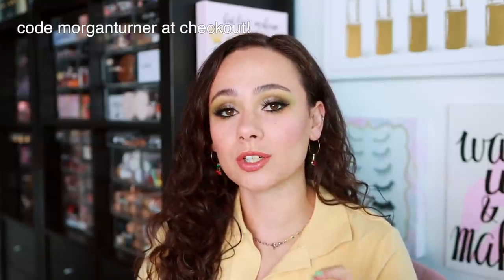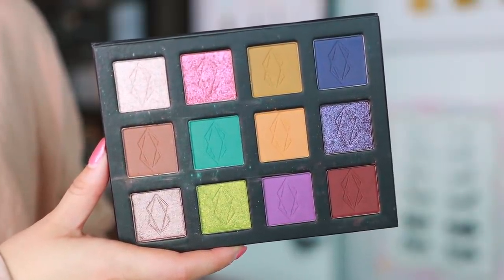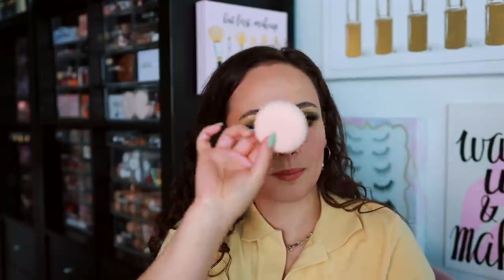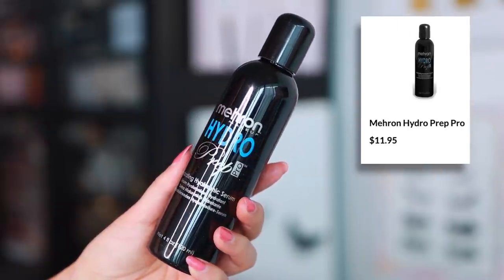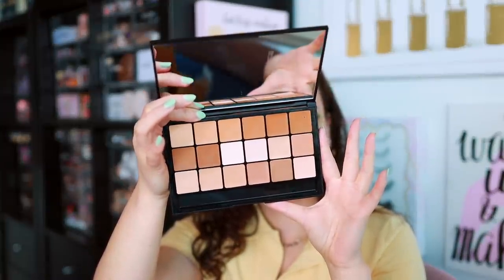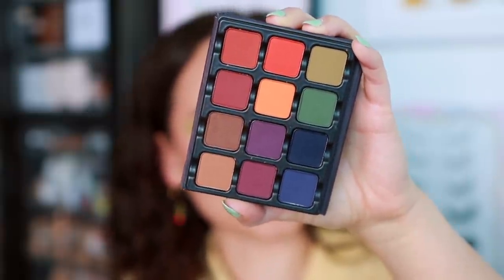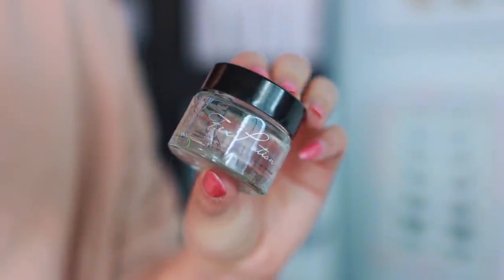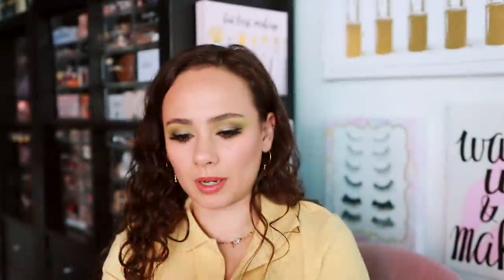THIS IS BETTER THAN ANY SEPHORA HAUL! IM SO EXCITED TO TRY THESE NEW BRANDS!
use Code morganturner

//MENTIONED
Camera Ready Cosmetics Multi Blender
Cozzette Crystal Cream Shadows
Dose Of Colors Thanks For The Love Lip Set
Karla Cosmetics Fix Potion
Karla Cosmetics Opal Multichrome (Insomnia)
Lethal Cosmetics Velvet Dusk Palette
Lethal Cosmetics Nightflower Palette
Lethal Cosmetics Nightflower Gel Liner Collection
Makeup Forever Ultra HD Face Essentials Palette
Mehron Hydro Prep Serum
Melanie Mills Super Lite Long Lasting Setting Spray
RCMA Cream Blush Palette (#1)
RCMA Foundation/Concealer Palette VK#11
Syndey Grace Multi-Chrome Cream Shadows
Sydney Grace Multi Chrome Pressed Powder Eyeshadows
Viseart Petites Mattes (DARK)

Colourpop In The Limelight Palette
Hindash Lip Tone Pencil (Hush)